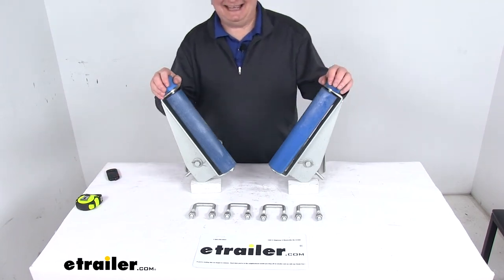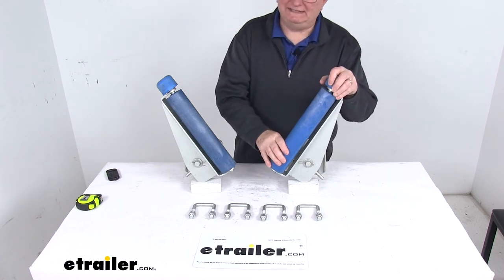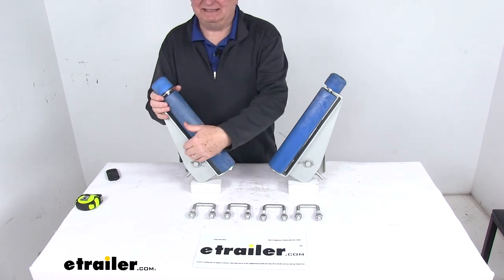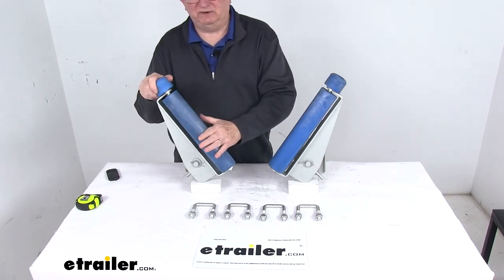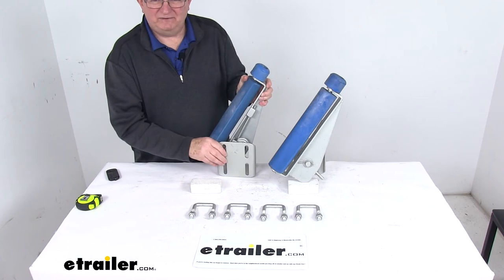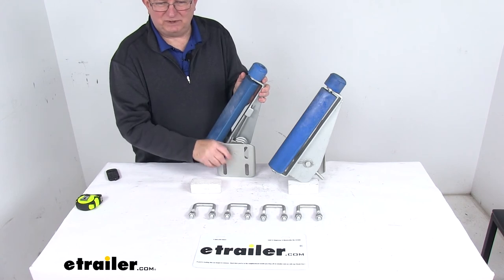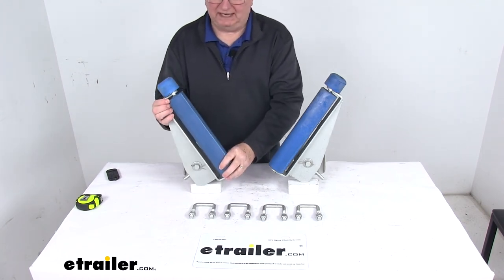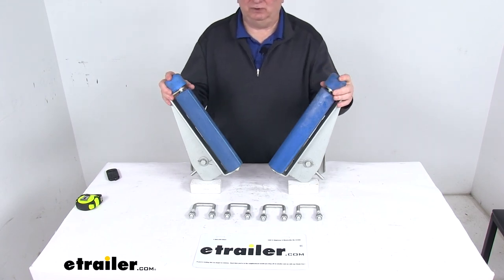etrailer | Review of Ark Boat Trailer Parts - Guides - AR64FR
Today we're going to take a look at the Ark Easy Guide, self aligning boat trailer loading system. Now this self aligning easy guide system will simplify launching or loading your boat. And it'll always guide your boat safely to the center of your trailer, despite any strong winds, current or rough water condition. Now these easy guides help you avoid loading the boat off the rowers, and possibly damaging it. And they are designed to be installed at the rear of the boat trailer, and allows us to guide the boat onto the center of the trailer without any help. Does use these nice hard rubber rollers to protect the finish of your boat, and it does use the U-bolt easy mount system that eliminates the need for power tools and drilling.You can see right here, these slotted mounting brackets are designed to fit cross beams from 1.96 inches up to 2.57 inches.

And it does include the mounting hardware, the four U-bolts with the nuts and washers to install it. If you notice, the brackets themselves are a nice rust resistant dachre matte finish to hold up to any freshwater saltwater use. Now this set is designed to work with powerboats, with a length of 14 feet up to 16 feet long, and sailboats 16 feet to 20 feet long. But that should do it for the review on the Ark Easy Guide, self aligning boat trailer loading system.